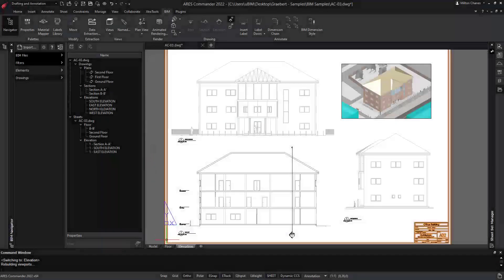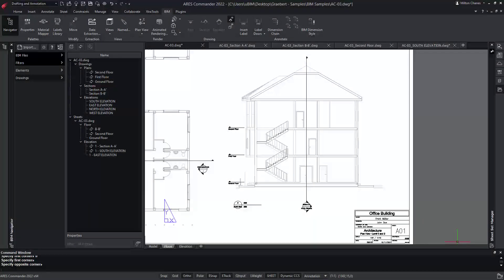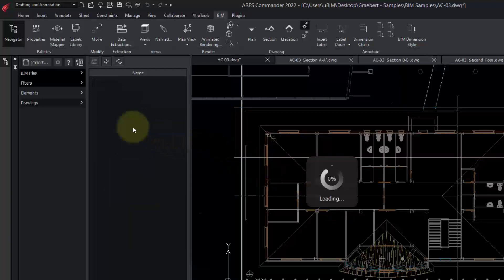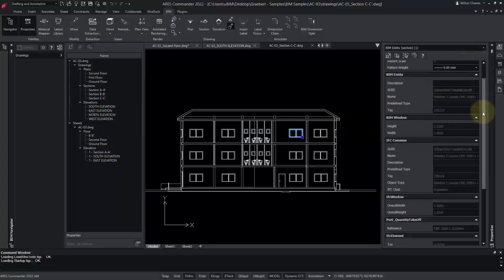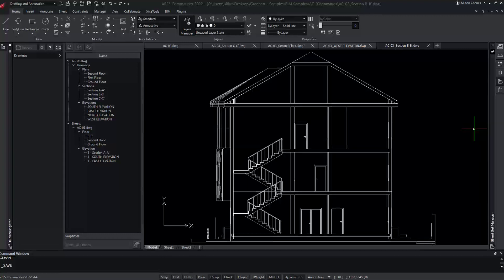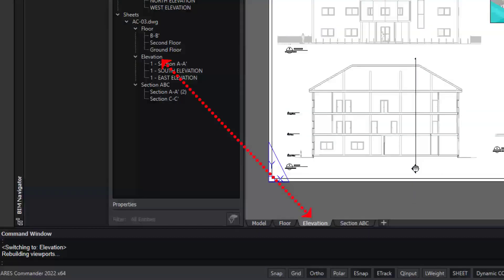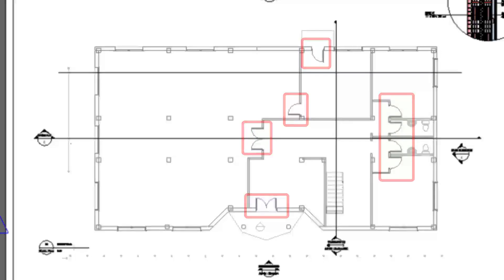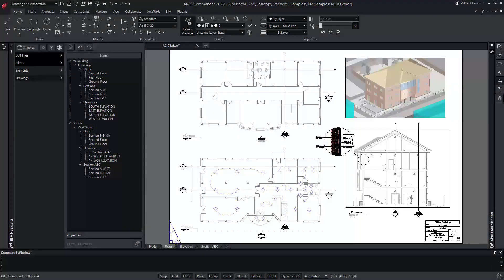DWG drawings from Revit and IFC BIM projects with ARES Commander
- In this demo, we will see how we can create 2D drawings in DWG format from BIM models. We learned how to import these BIM models in a previous video.

Much more than a cost-effective CAD software application for DWG editing, ARES Commander brings your productivity to the next level with smart productivity features and a unique concept: The Trinity of CAD™. The ARES Trinity of CAD Software combines the best of what each platform has to offer: Desktop, Mobile, and Cloud are combined into a unique user experience generating high synergies across all your devices.

0:00 Introduction
1:12 What are BIM Drawings?
1:58 Create DWG drawings from Revit and IFC BIM projects
4:46 BIM Drawing - Elevation
6:33 Sheets and Viewports